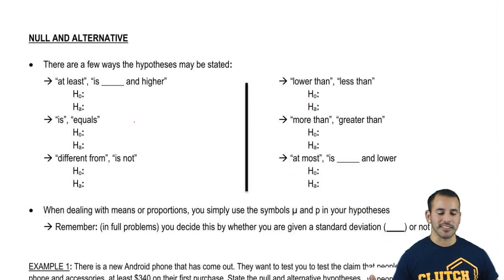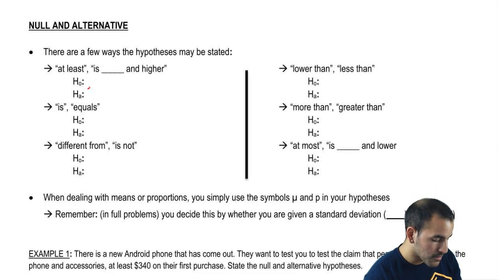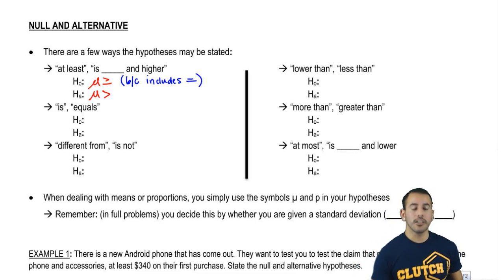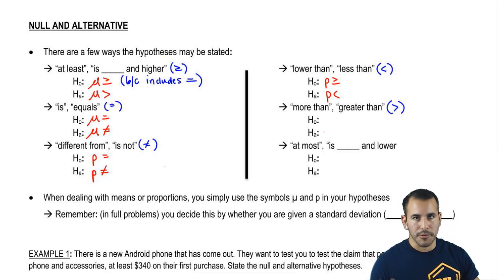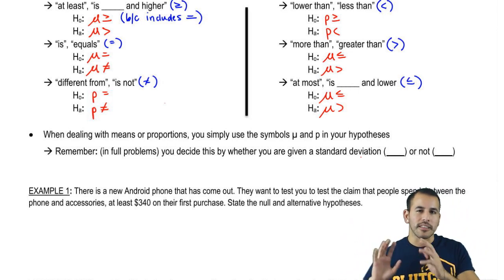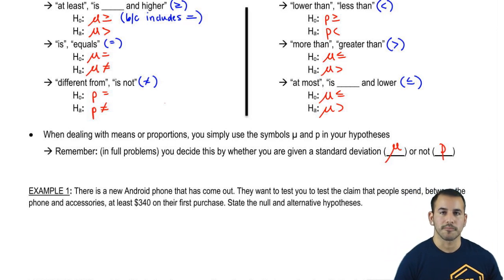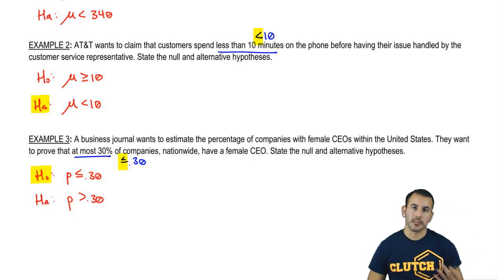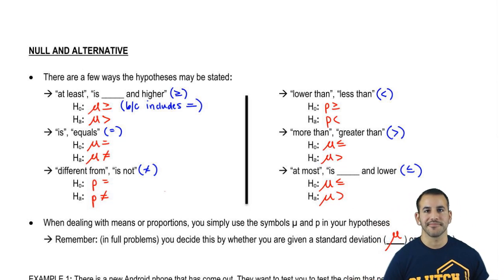Determining the Null and Alternative Hypotheses